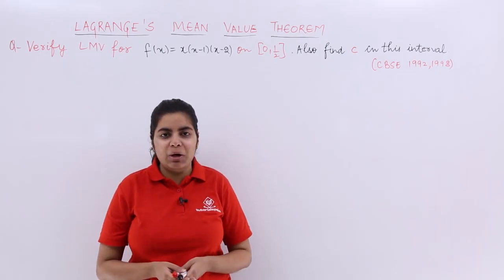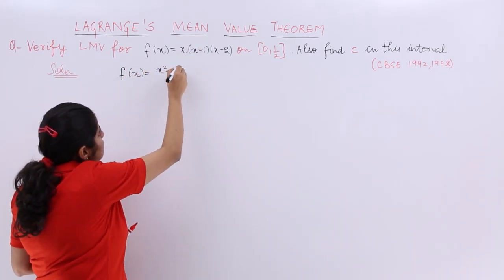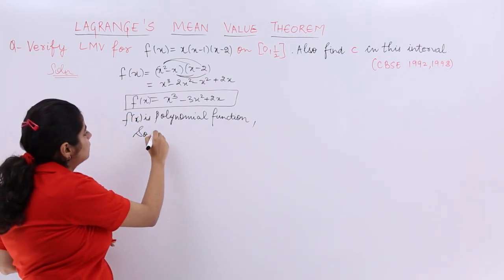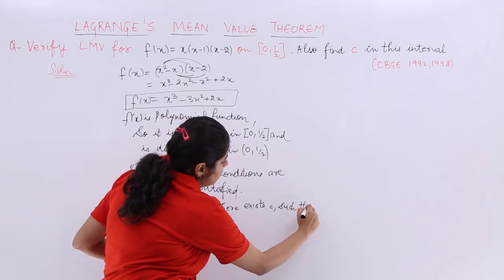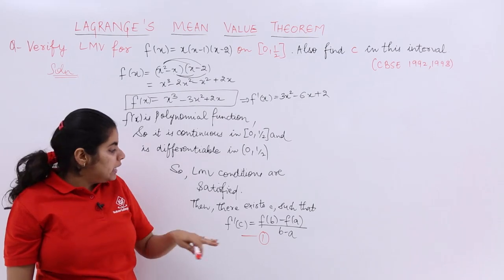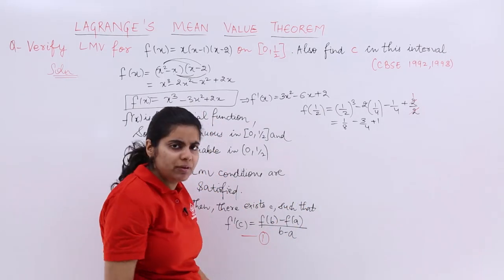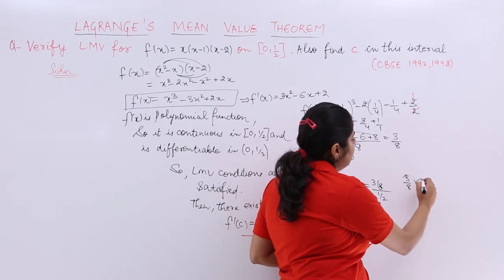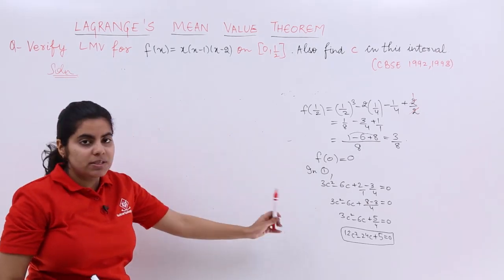Class 12th – Problem 1 on Lagrange's Mean Value | Continuity and Differentiability | Tutorials Point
Problem 1 on Lagrange's Mean Value